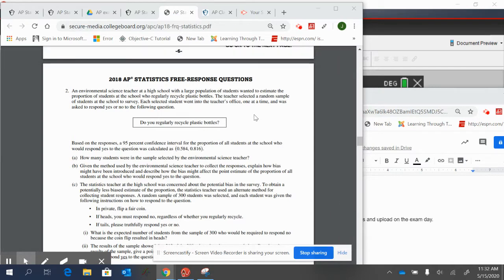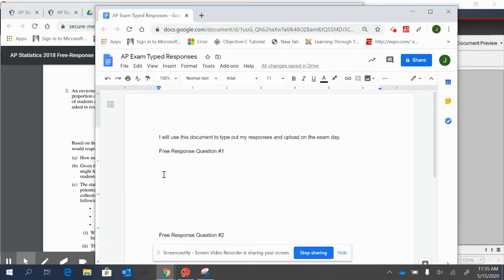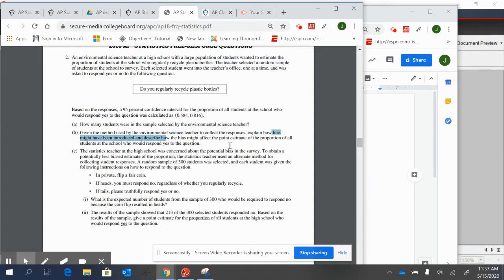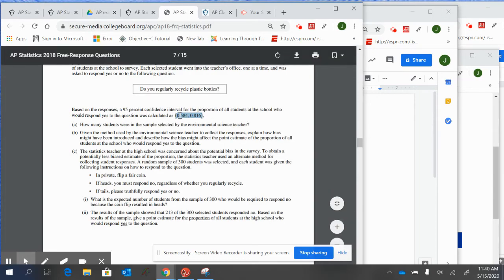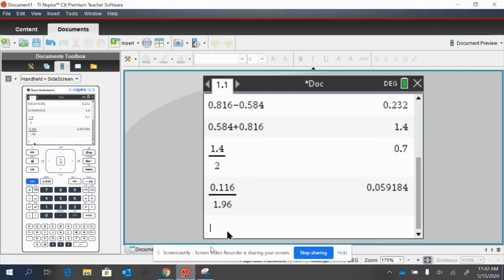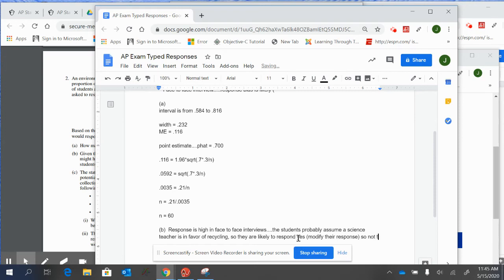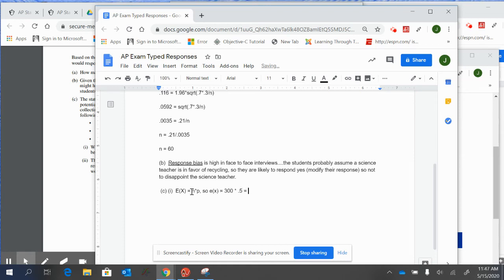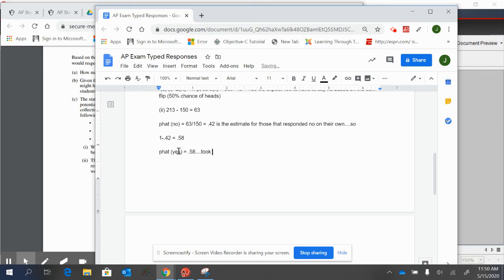2018 #2 Free Response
AP question 2018 #2 sample response